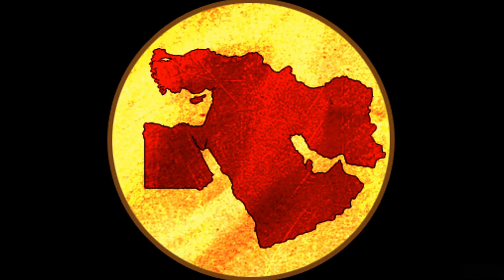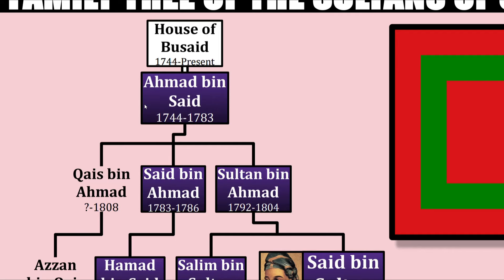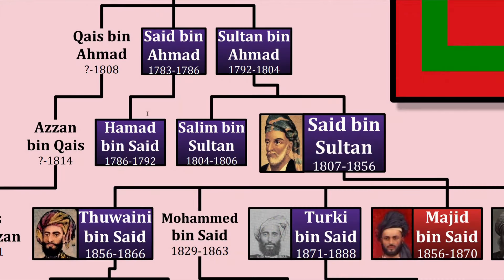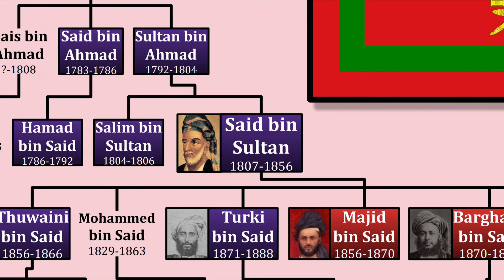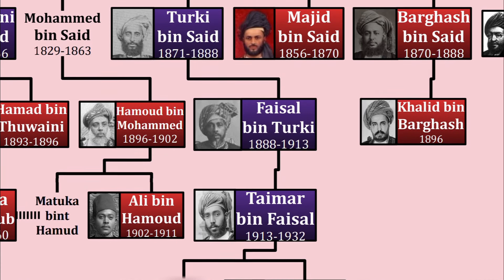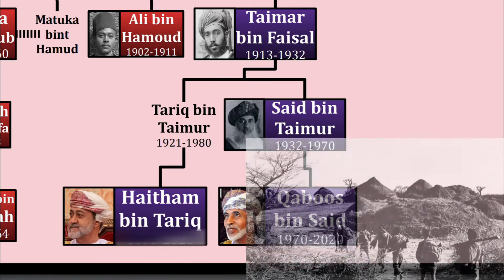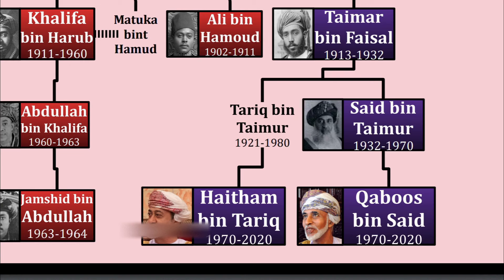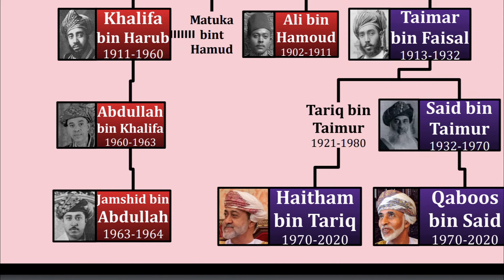Family Tree of the Sultans of Oman (and Zanzibar) | Project Middle East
In this video, I go over the family tree of the Busaid Dynasty of Oman and Zanzibar. Check out the rest of Project Middle East too!

*Correction: Haitham is the current ruler, 2020-Present (not 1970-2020)

WORKS CITED:
- Jones, Jeremy, and Nicholas Ridout. A History of Modern Oman. Cambridge University Press, 2015.
- Nicolini, Beatrice. (2011). The First Sultan of Zanzibar. Scrambling for Power and Trade in the Nineteenth Century Indian Ocean.
- SELECTIONS FROM THE RECORDS OF THE GOVERMENTS OF INDIA FOREIGN DEPARTMENT. 1886. p. 27.